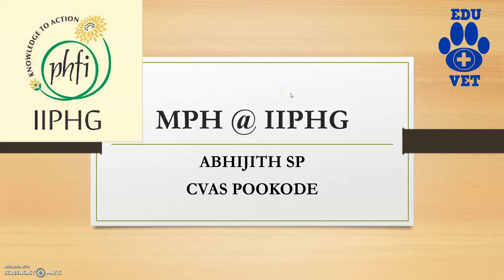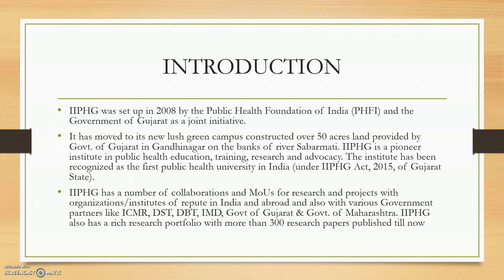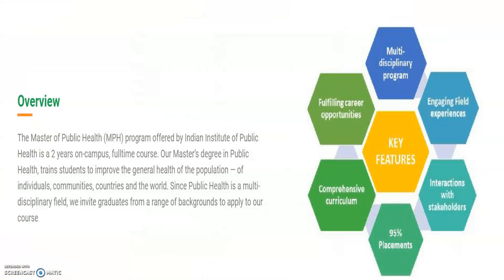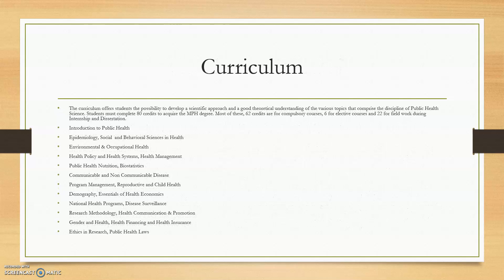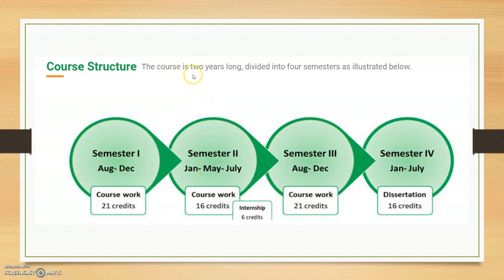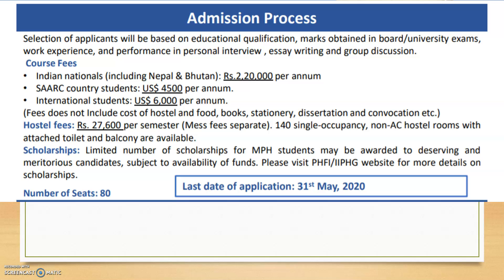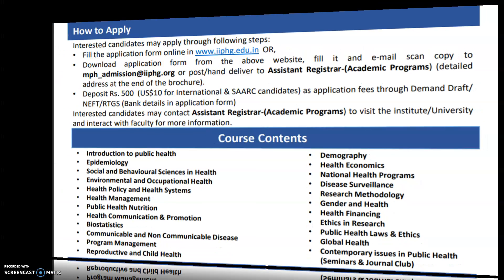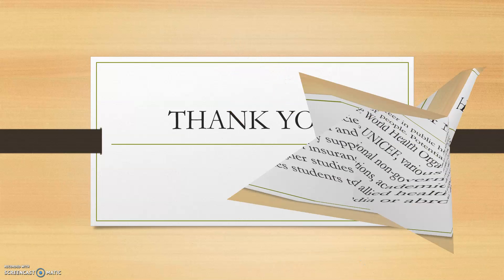Masters in Public Health @ IIPH, Gandhinagar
Masters in Public Health .